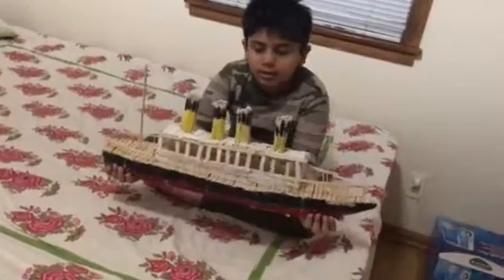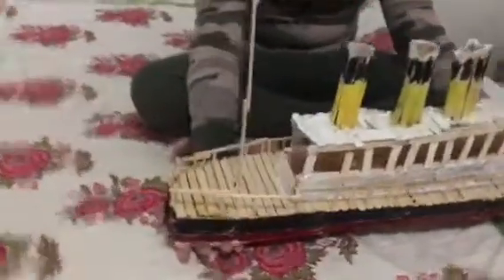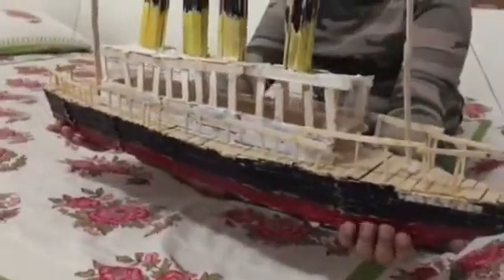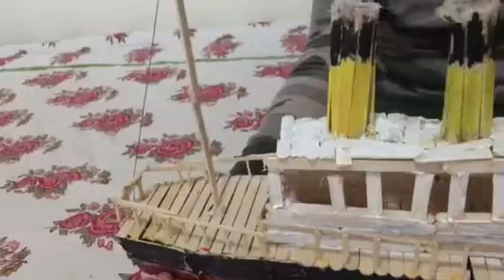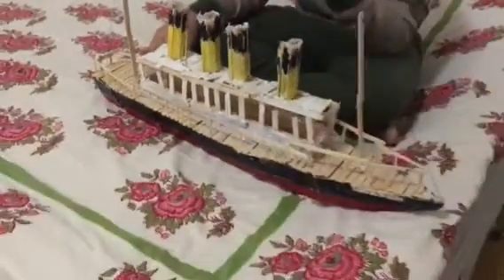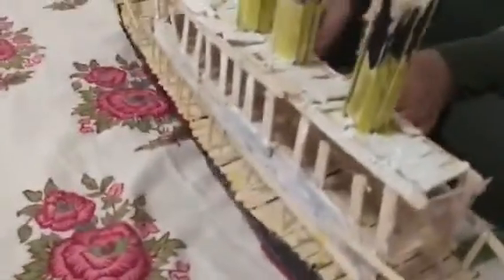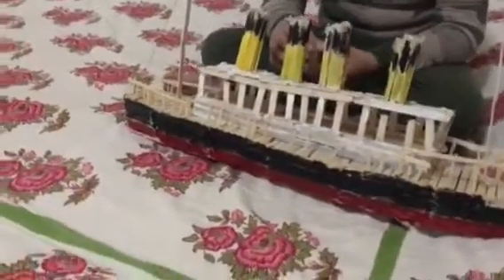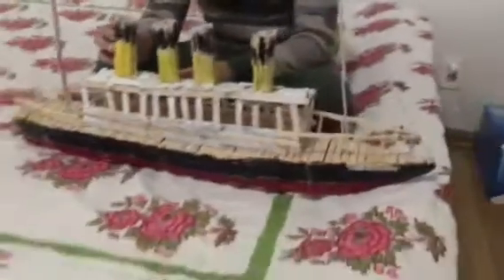Titanic model by Popsicles sticks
We made a near about model of Titanic ship using popsicle sticks, wood glue and got glue.